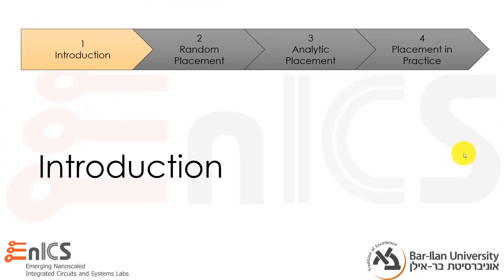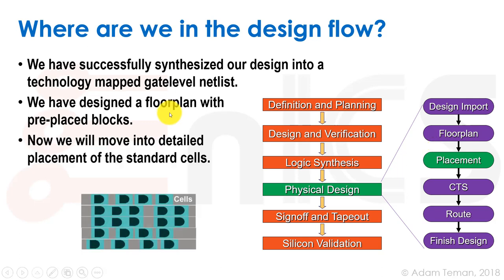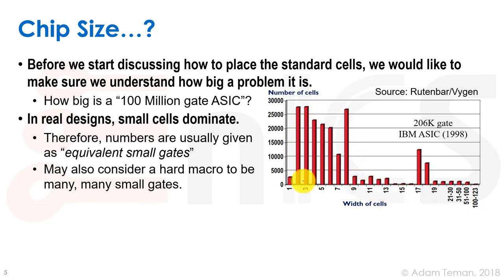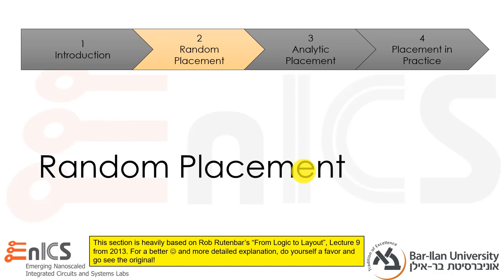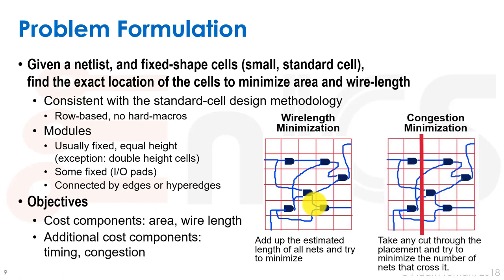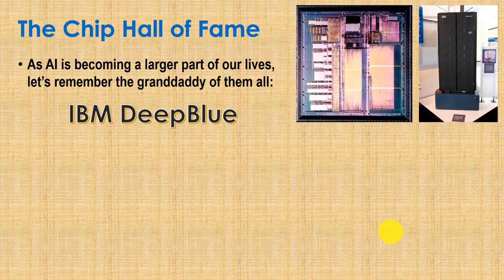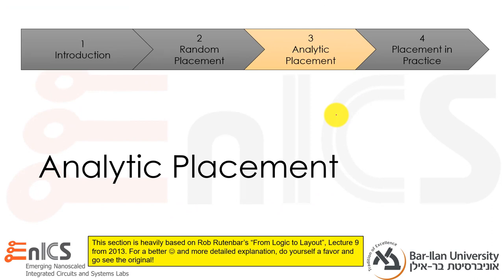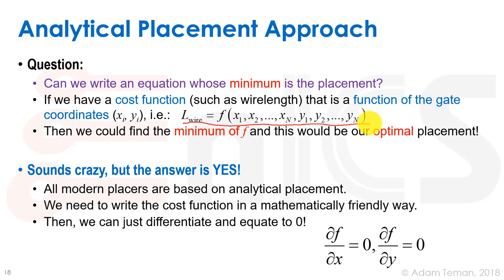DVD Lecture 7: Standard Cell Placement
Lecture 7 covers the basics of standard cell placement, including algorithmic basis (random and analytical placement) and practical aspects of placement.